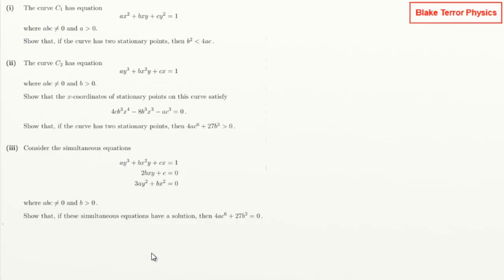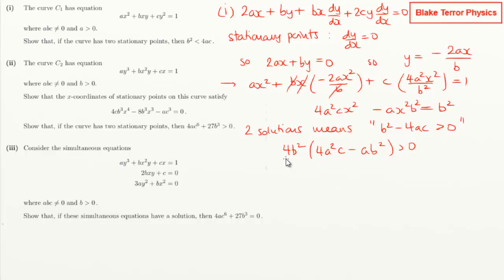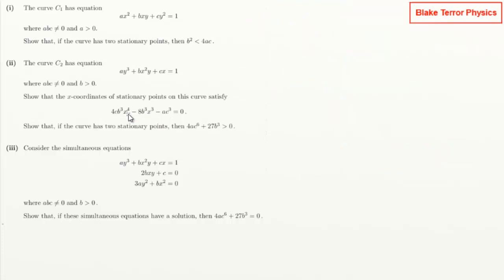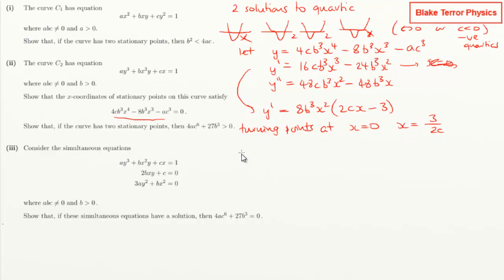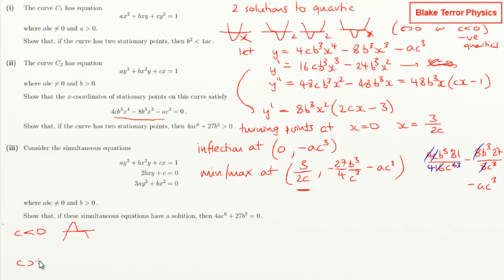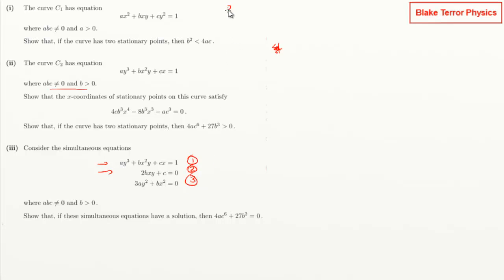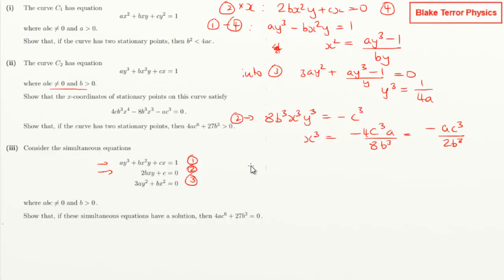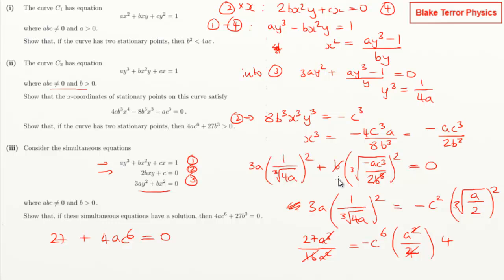STEP 3 2022 Q3